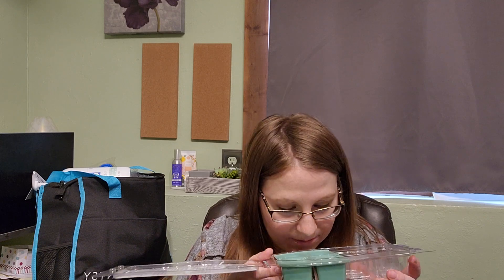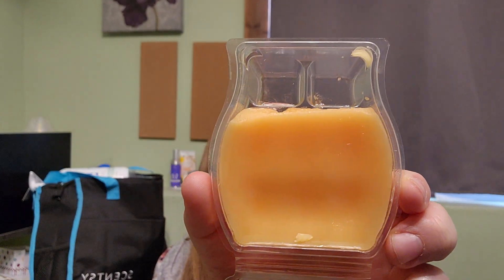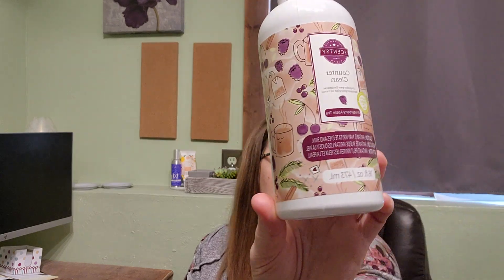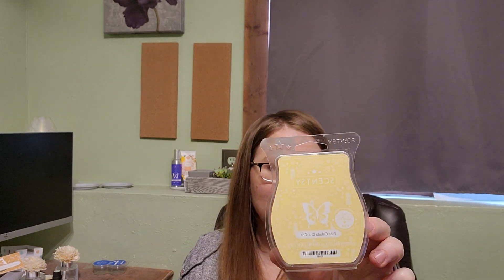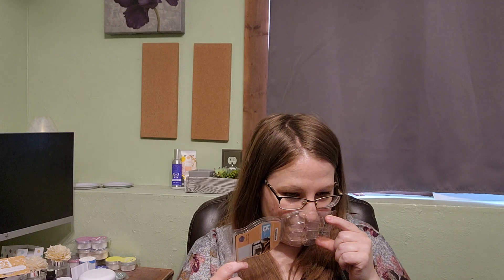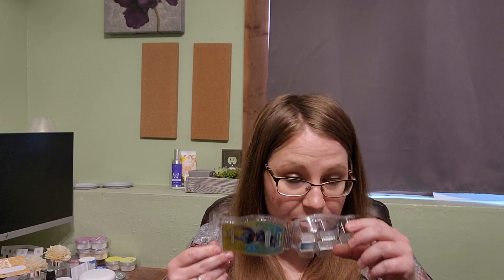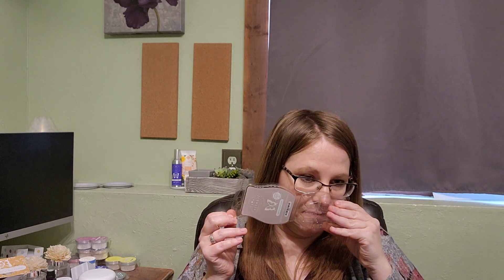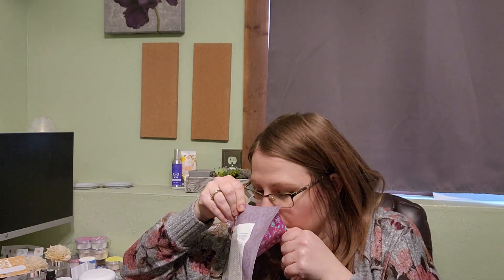Scentsy Empties March 2022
Check out everything I got through in March 2022!
allisamazingscents.scentsy.us